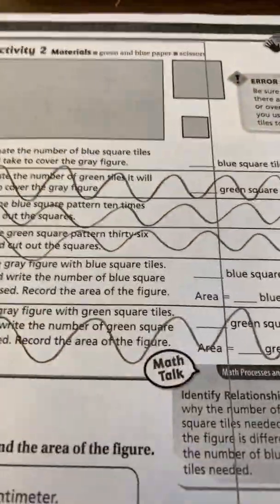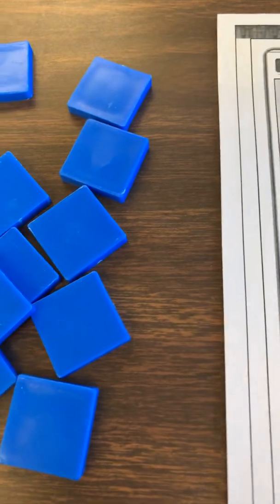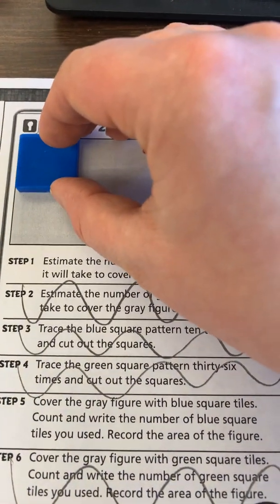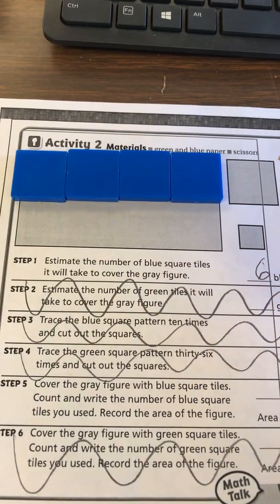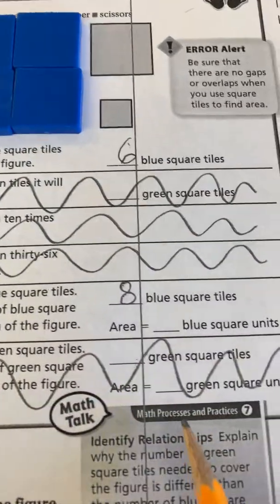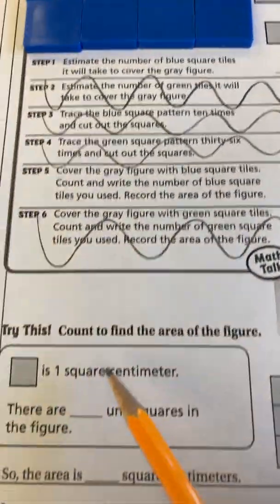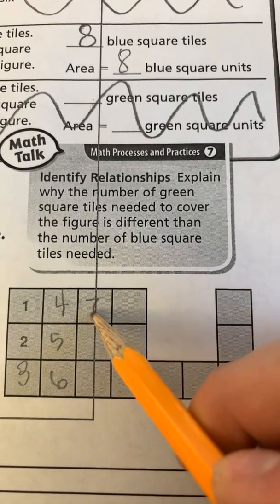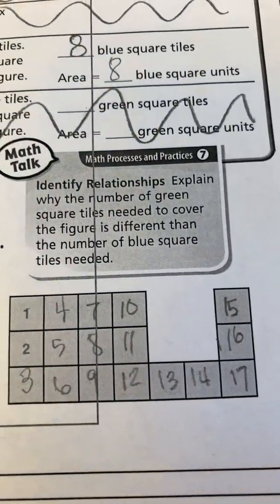Measure Area Activity 2